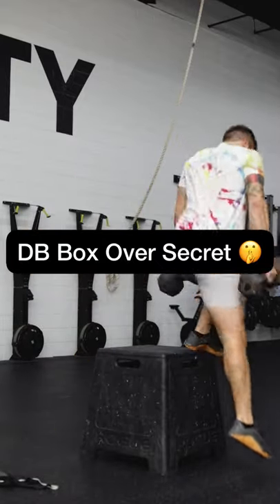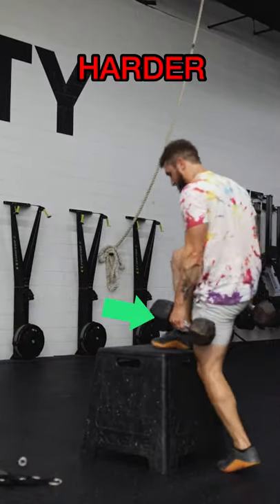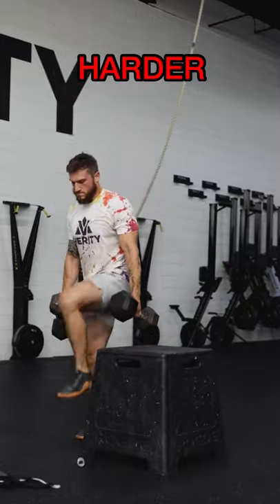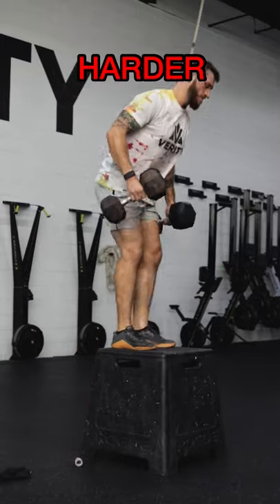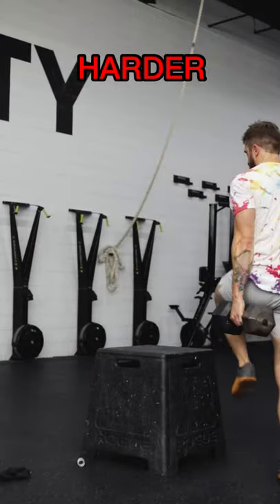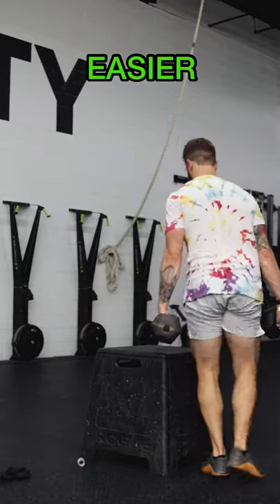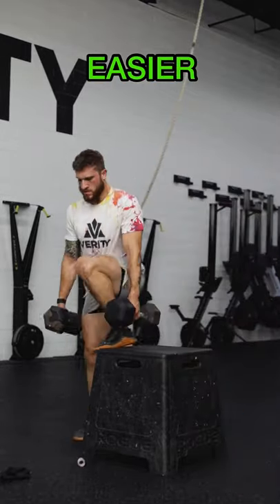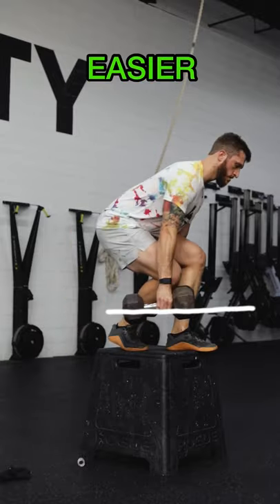Do 📦 Step Overs like THIS!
Dumbbell Box Step Overs are one of my least favorite movements we do…but there is a secret to not make them so bad!

If you can not lift the DBs up and down as you move over the box you can make this movement way more efficient. Give it a try next time this movement comes up!